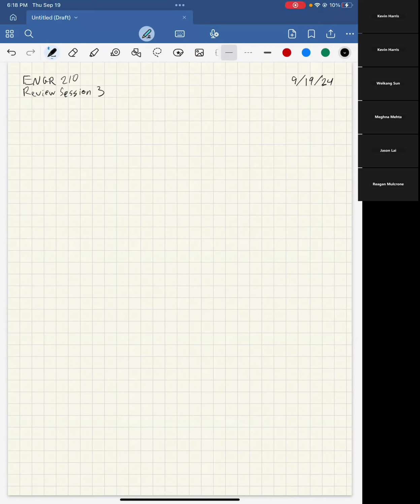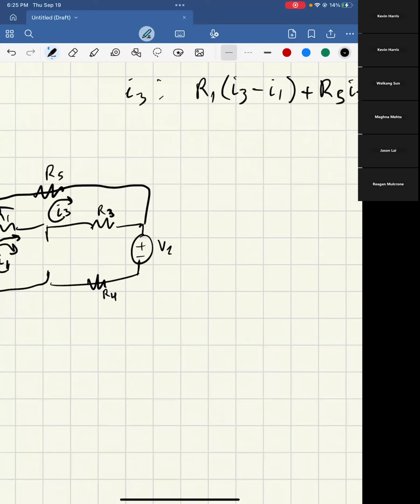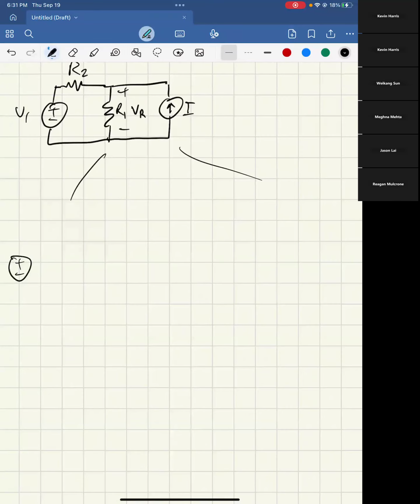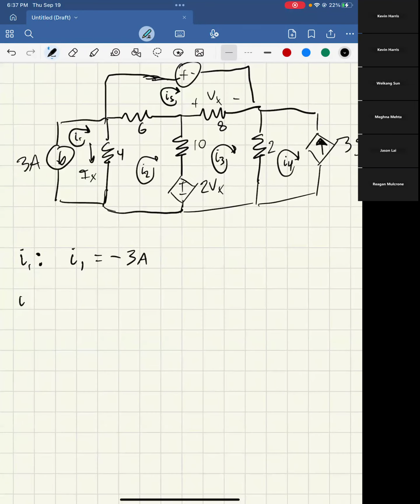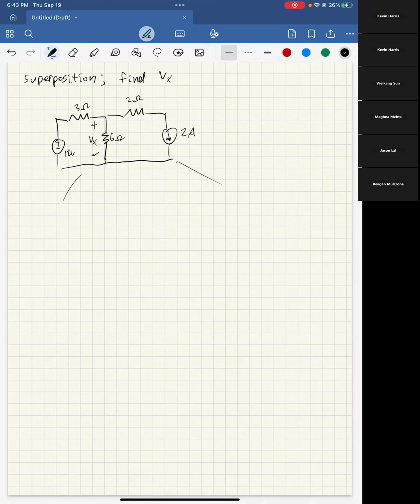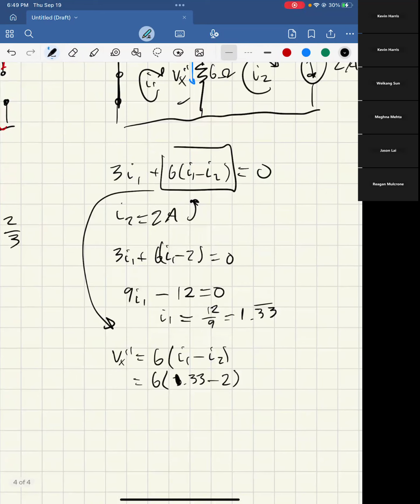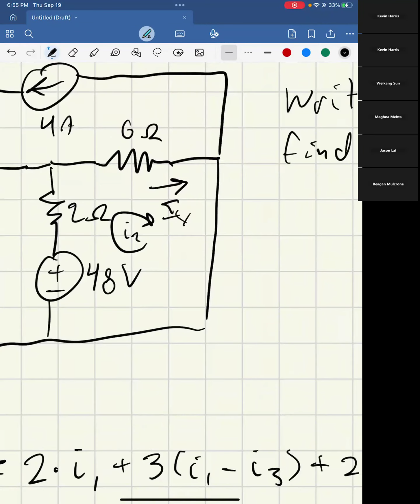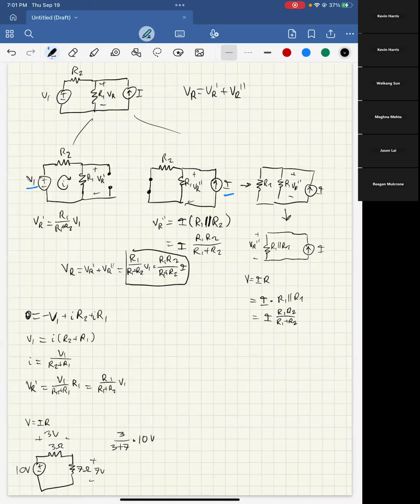ENGR 210 Review Session 3 F24